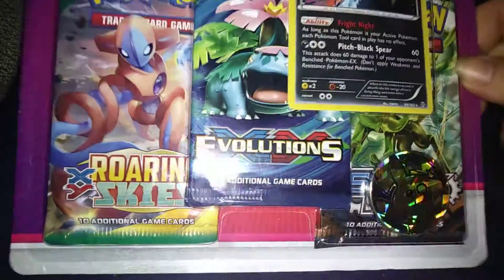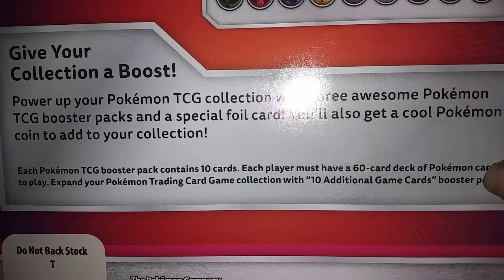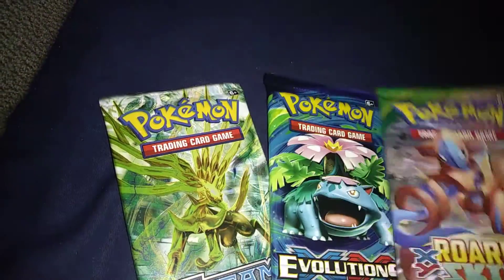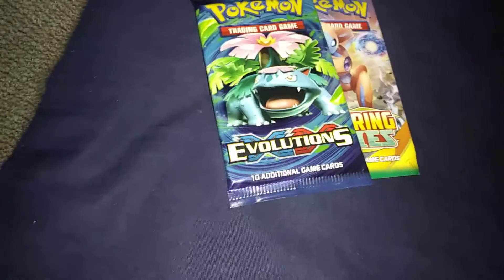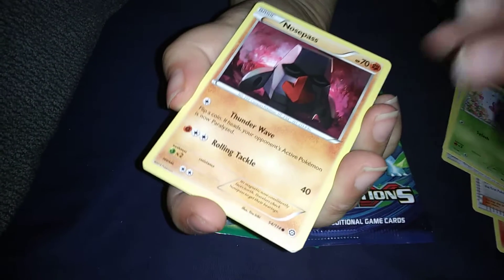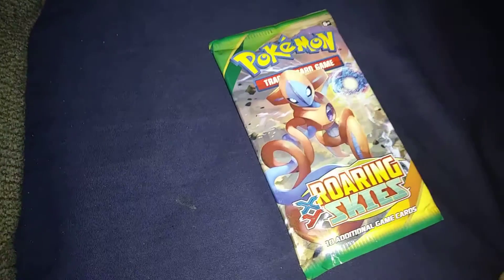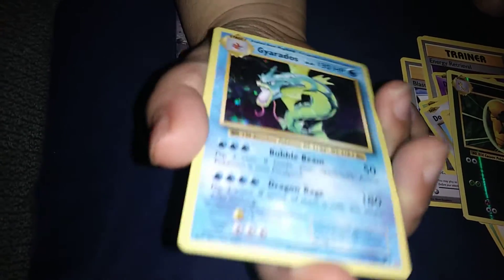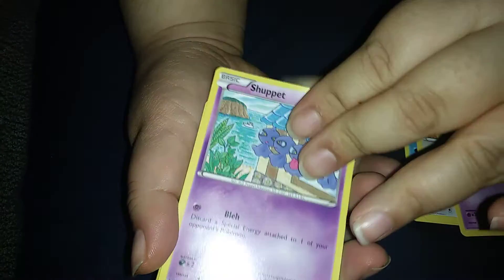Pokemon Cards-Yveltal Blister Pack Opening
Found this weird Yveltal Blister at Target but if you can't find them you can buy